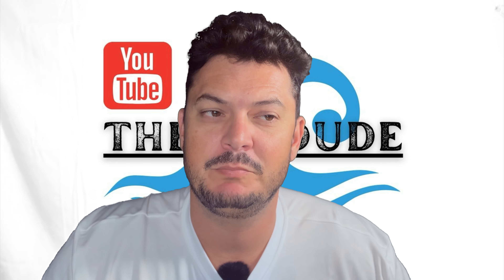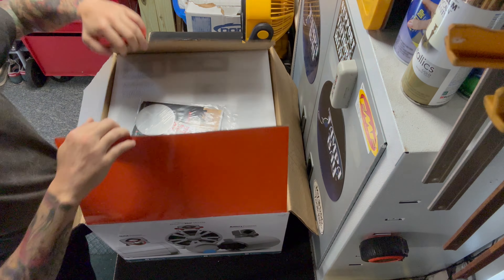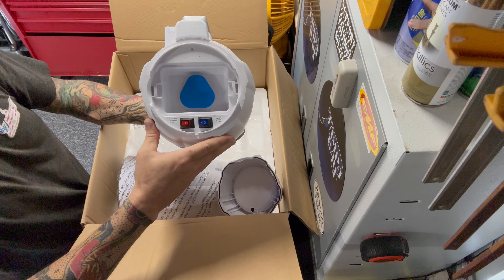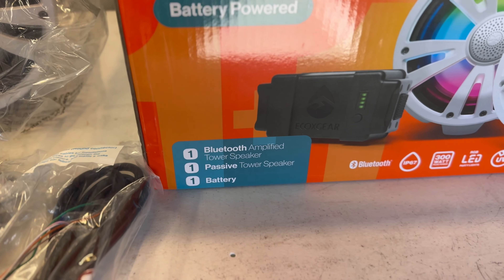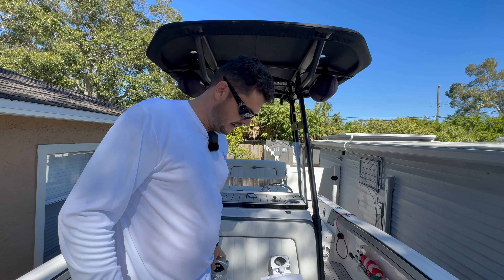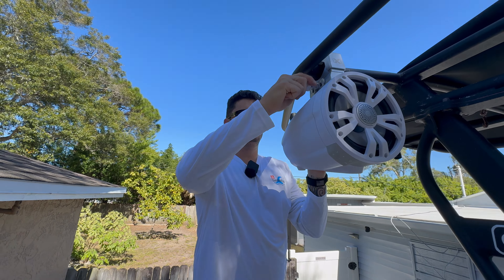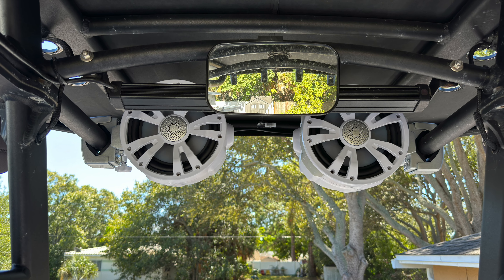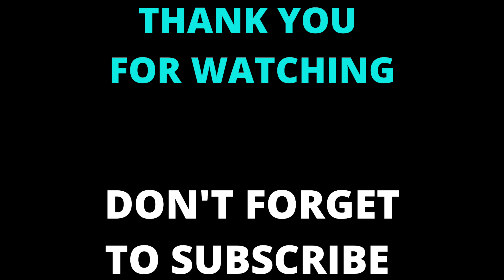Best Boat Tower Speakers NO WIRING Battery Powered by Sound Extreme. Unboxing, Review, and Install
In this video, I unbox, review, install, use, and tell you my unbiased opinion of the new @ECOXGEAR Sound Extreme battery-powered 8" tower speakers.